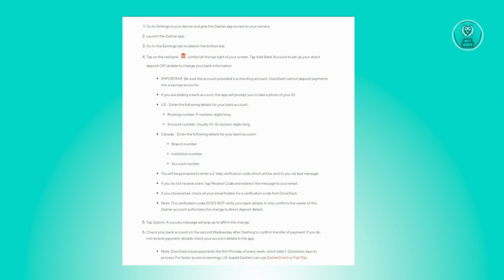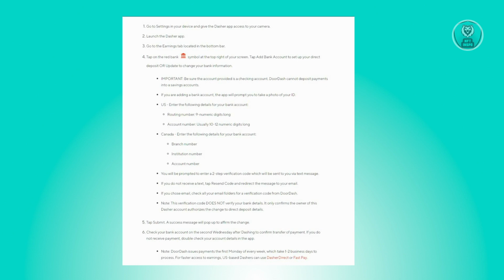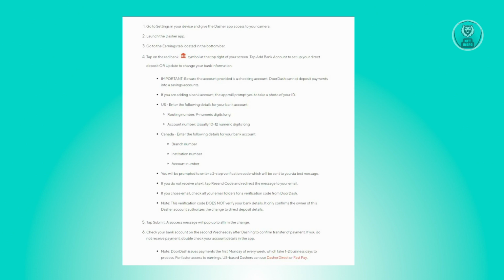How To Add Bank Account To DoorDash (2025)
Learn how to add a bank account to DoorDash with this easy to follow video tutorial.